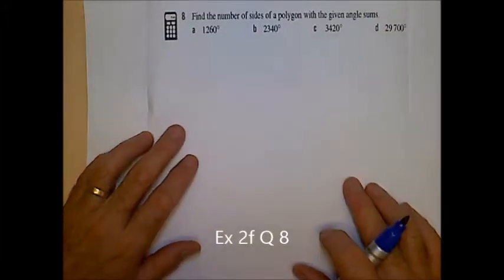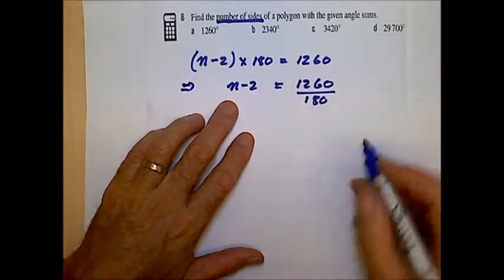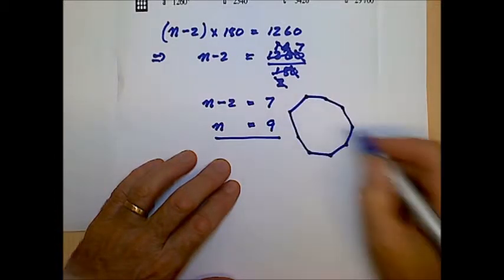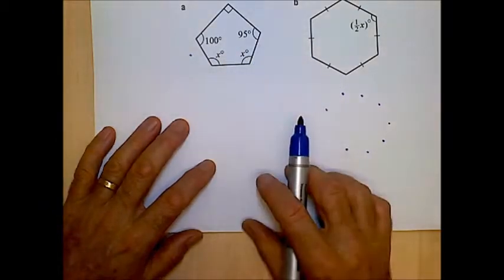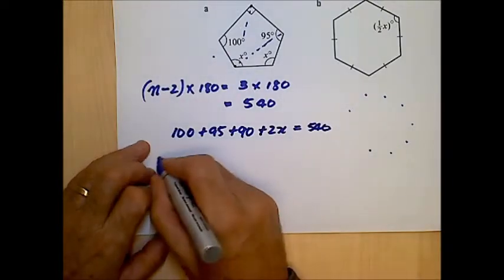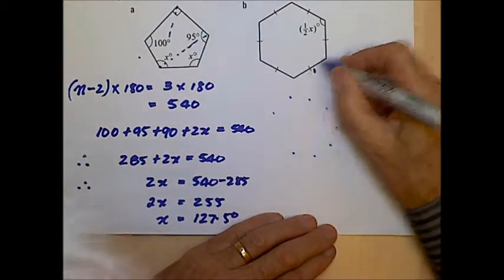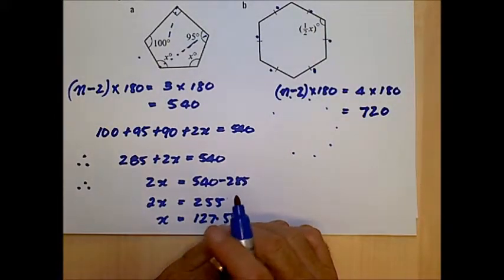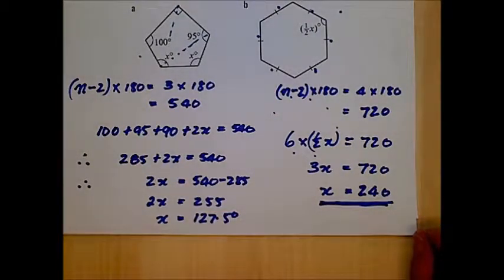Polygons Ex 2f Q 8 9